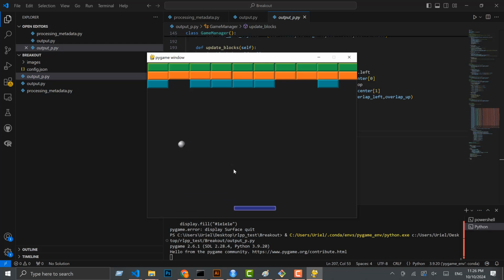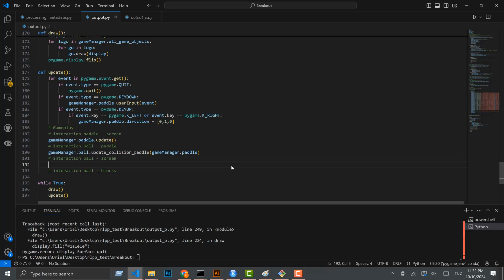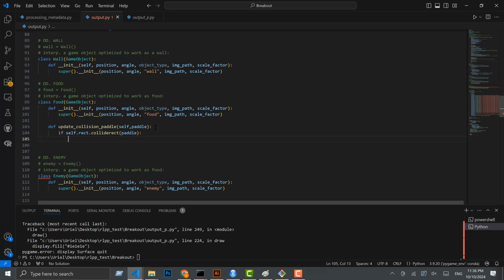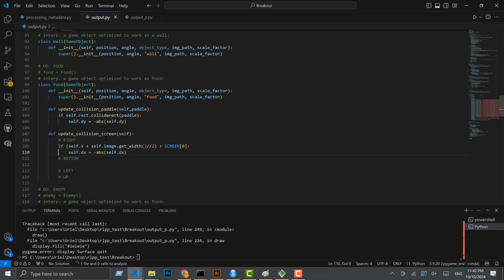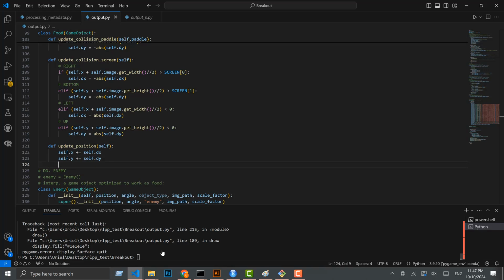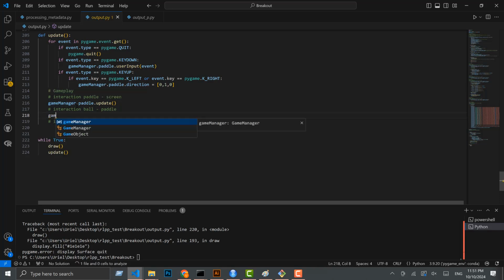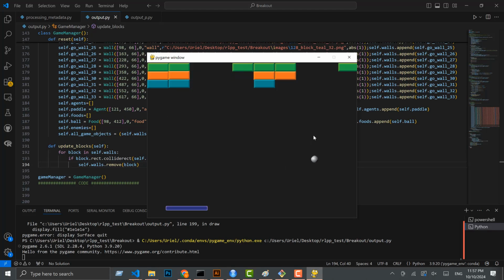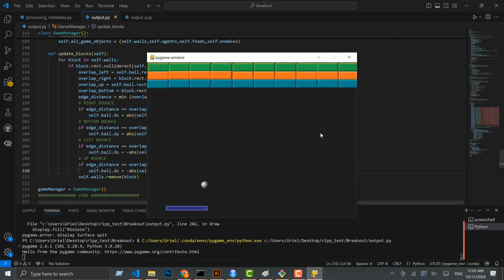Chapter 4 Editing our game layout Velocity and Collisions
A tutorial from the book: "The Reinforcement Learning Playground with Python"  detailing how to edit the properties of layout elements requiring velocity and collisions.